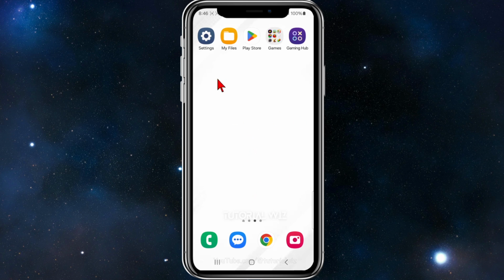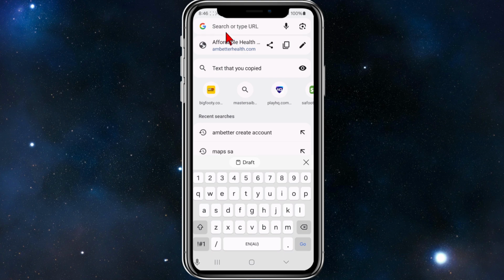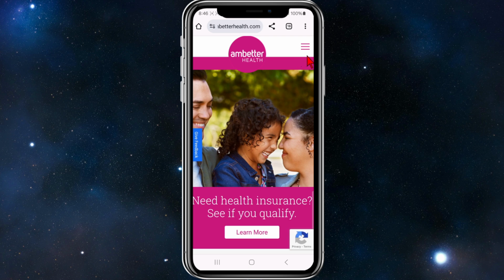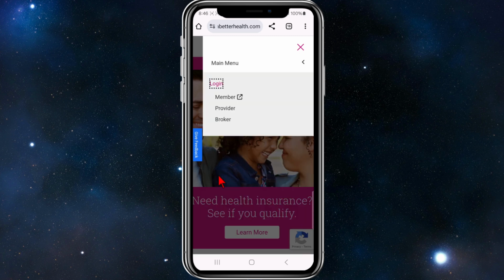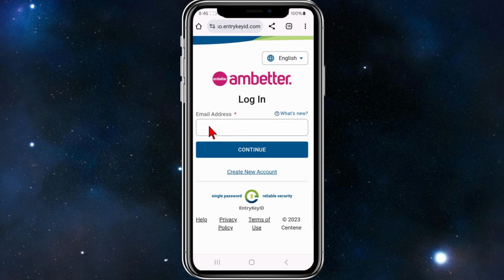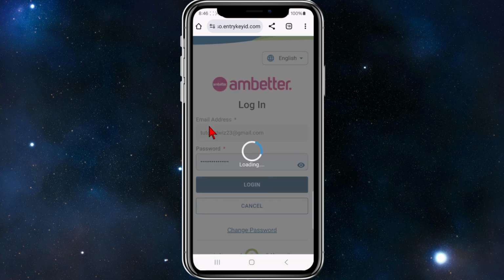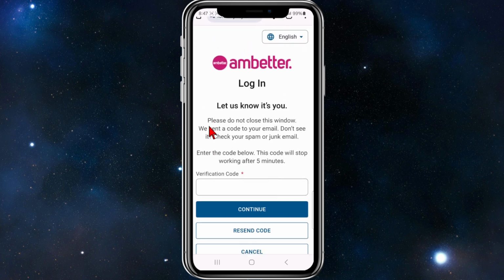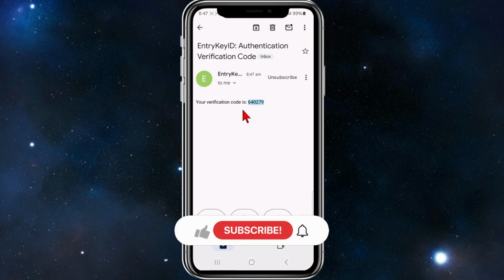How To Login For Ambetter Insurance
Learn how to log in to your Ambetter Insurance account with our simple guide. We'll walk you through the steps, from accessing the Ambetter website to entering your login details. Watch now to manage your Ambetter Insurance account online!